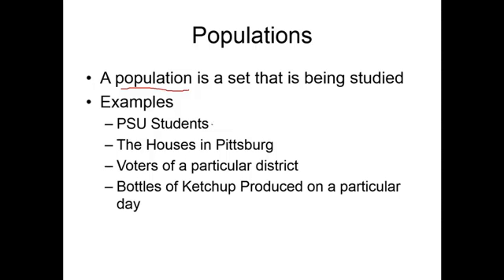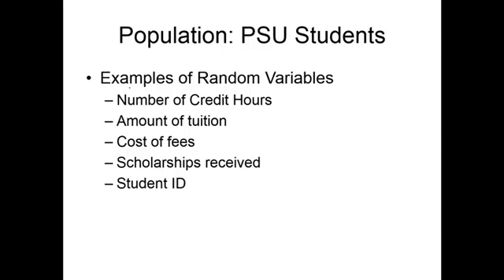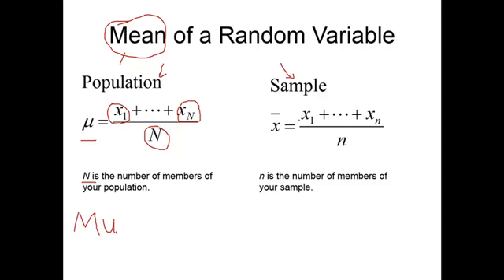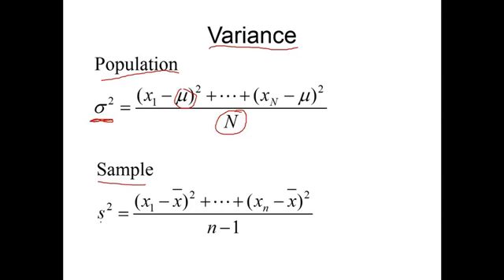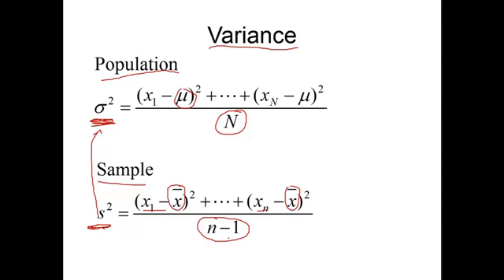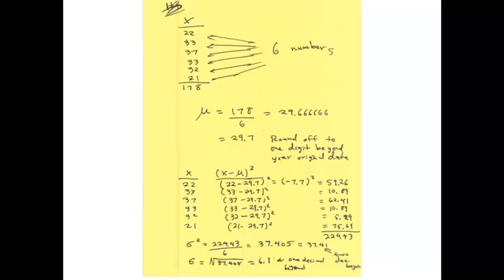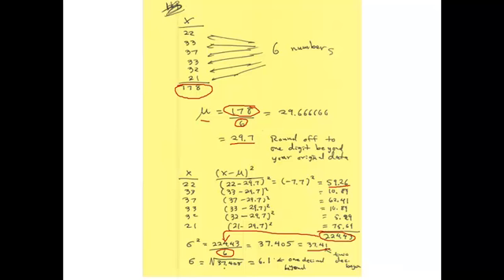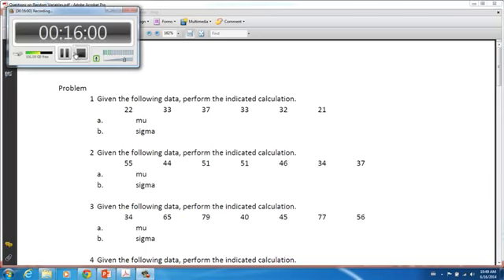Random Variables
Population, Sample, Mean, Variance, Standard Deviation